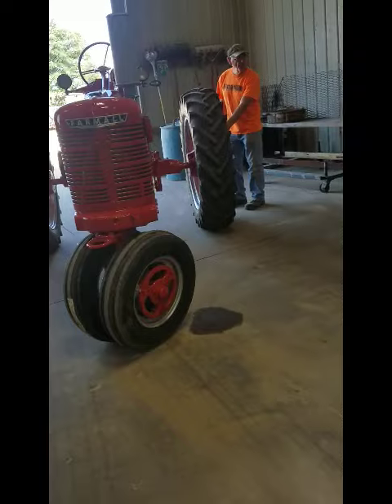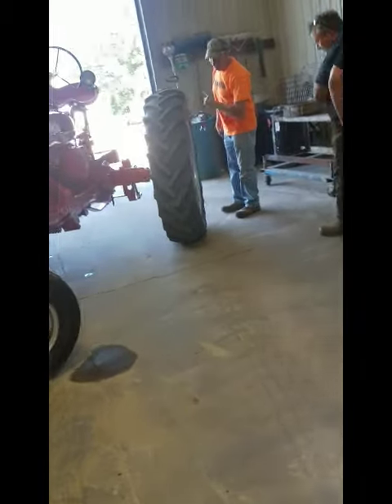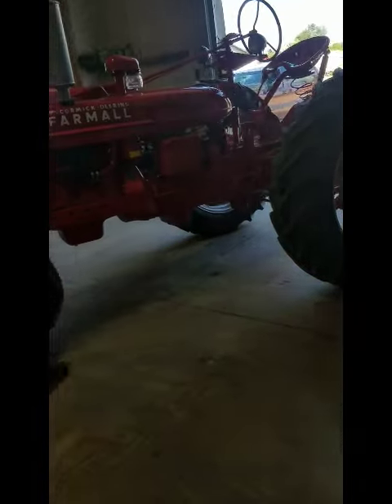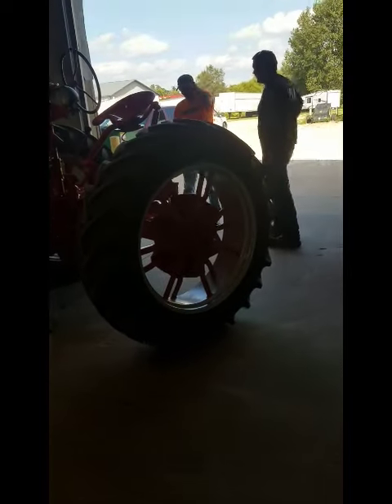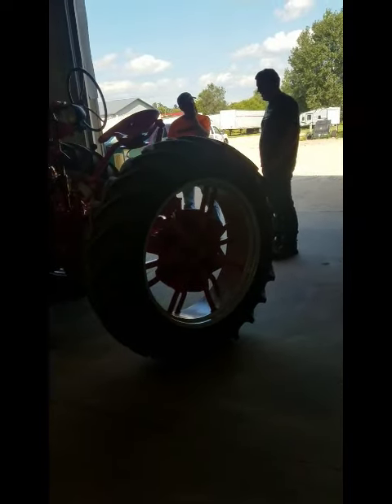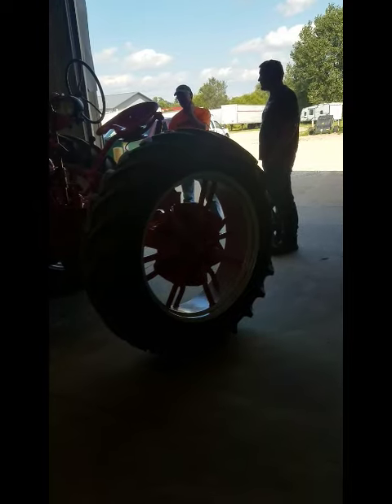Farmall H Restored for several generations of ownership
Did this surprise restoration for one of our great friends and customer.